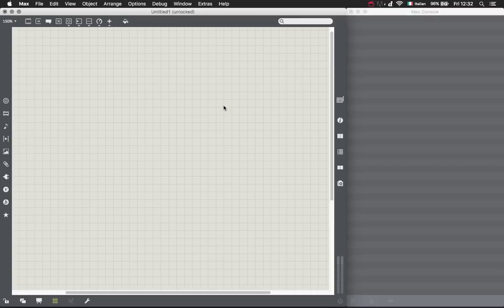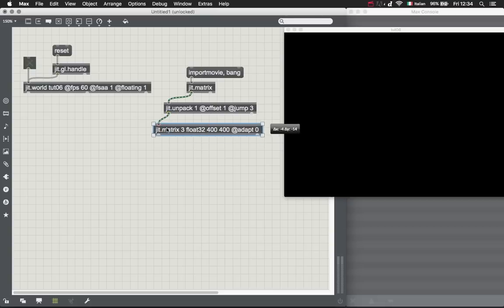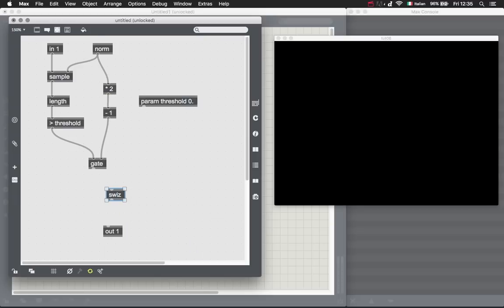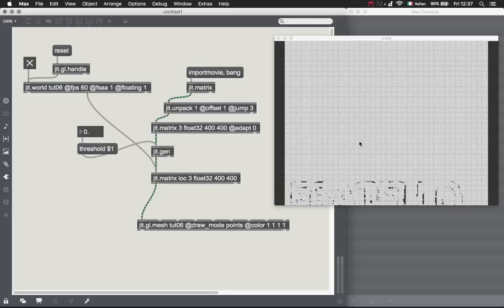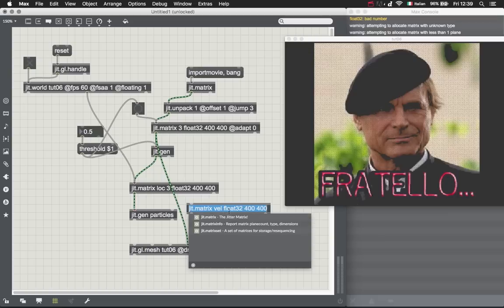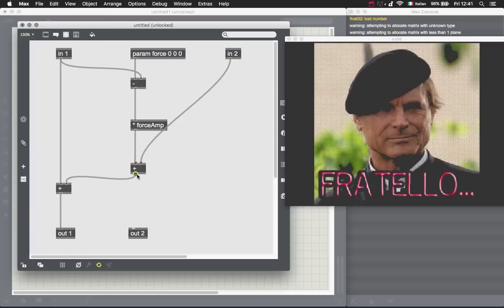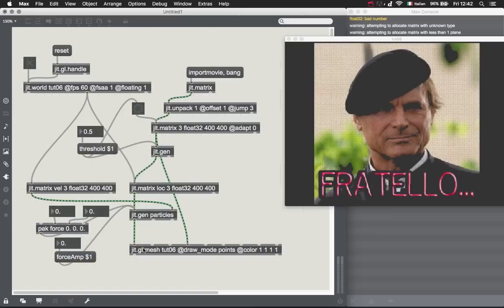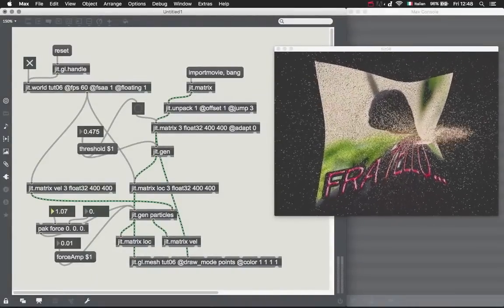Amazing Max Tutorial 06 - How to transform an Image into Particles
Brief tutorial on how to get a particle system from the position of the bright pixels of an image